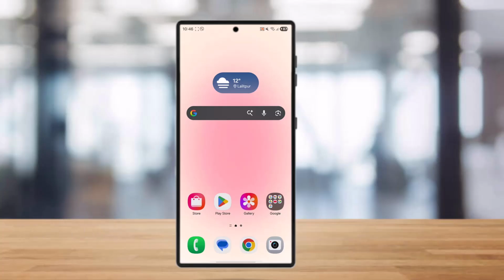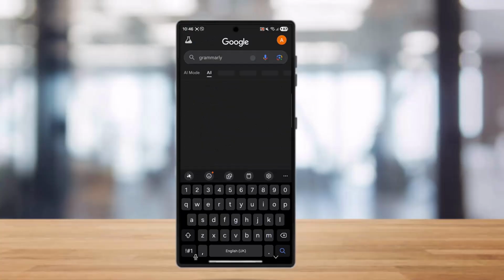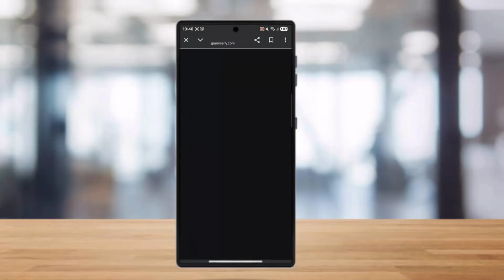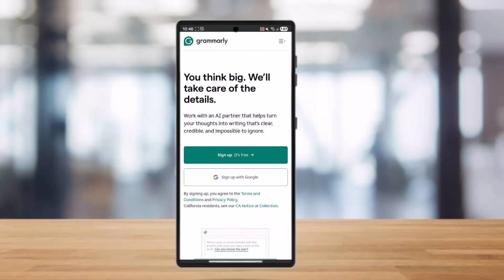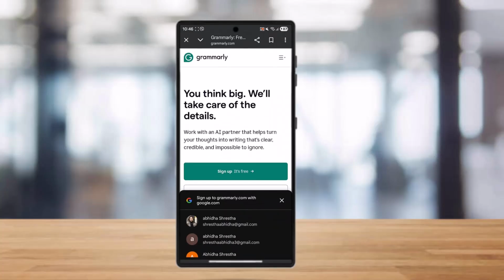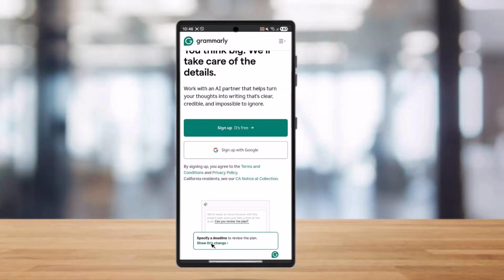How To Create APA Bibliographies In Grammarly !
Want to create APA bibliographies quickly and accurately using Grammarly? In this video, we show you how to use Grammarly tools and citation features to generate APA citations and bibliographies for your academic work. Whether you’re a student, researcher, or writer, this tutorial will help you simplify the citation process and maintain proper formatting in your documents.

You’ll learn how to use Grammarly’s citation generator tools and browser extensions to create APA, MLA, and Chicago style citations on compatible websites. We also explain how to manually enter source details into the Grammarly citation generator to build complete bibliographies and in-text citations for books, articles, websites, and other academic sources.

This Grammarly tutorial is perfect for anyone working on essays, research papers, assignments, or professional documents that require proper APA formatting. By using Grammarly citation tools, you can save time, reduce formatting errors, and create clean, organized references that follow academic writing standards more effectively.

If you’re searching for an easy guide on creating APA bibliographies in Grammarly, this video covers everything you need to know.